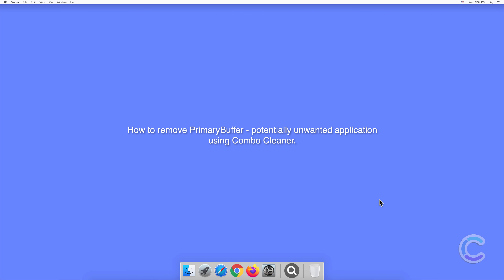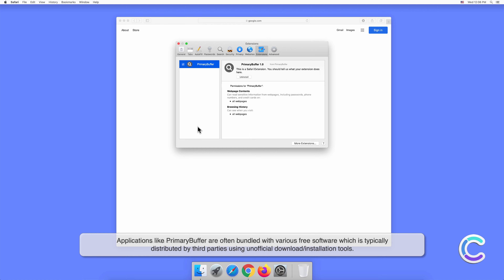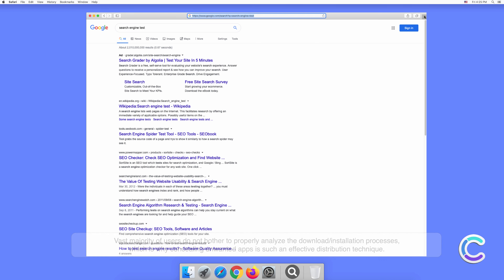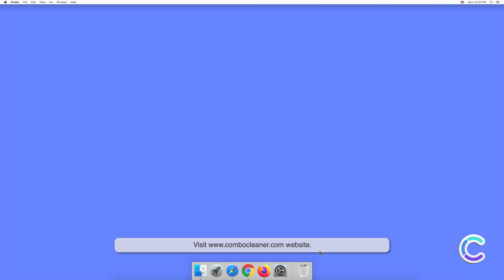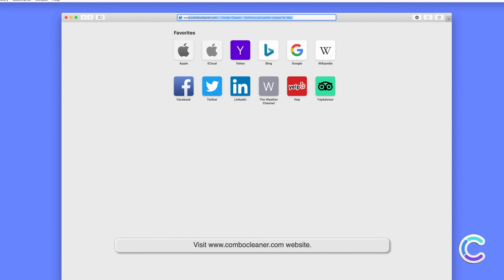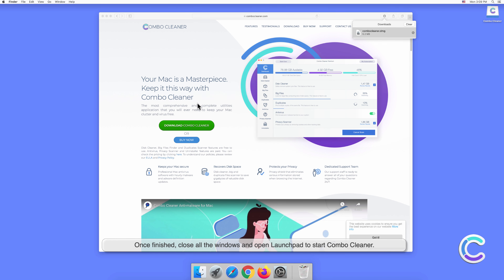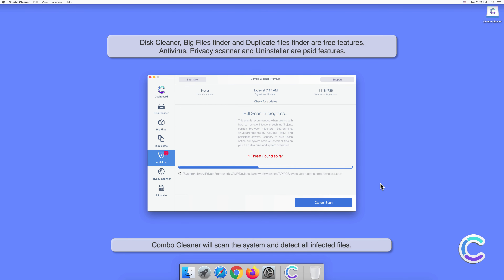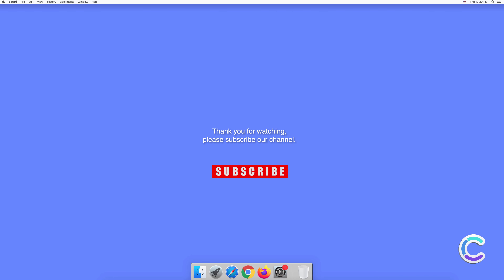How to remove PrimaryBuffer - potentially unwanted application using Combo Cleaner?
Video showing how to remove PrimaryBuffer - potentially unwanted application using Combo Cleaner.